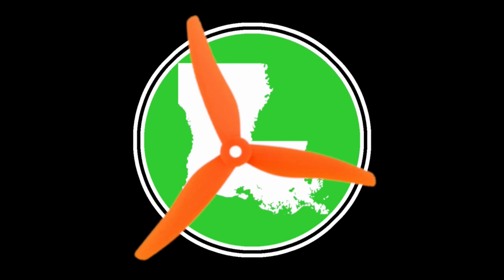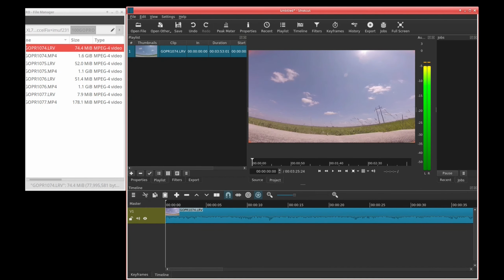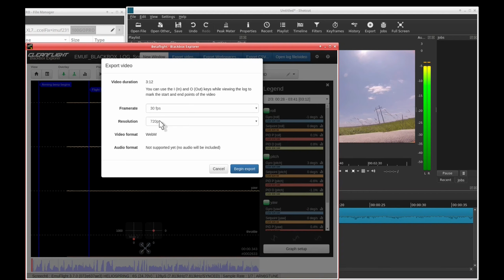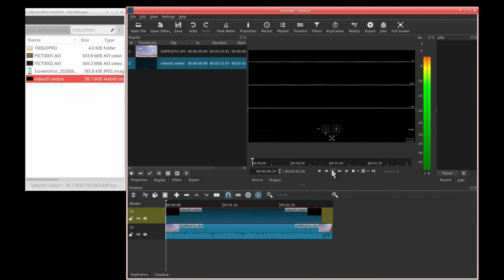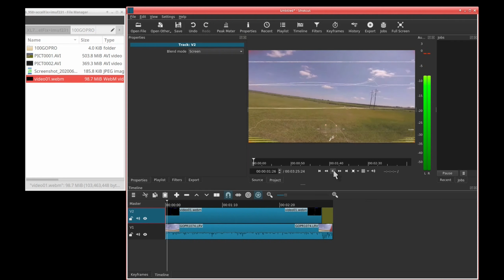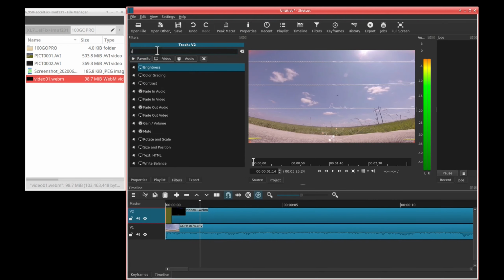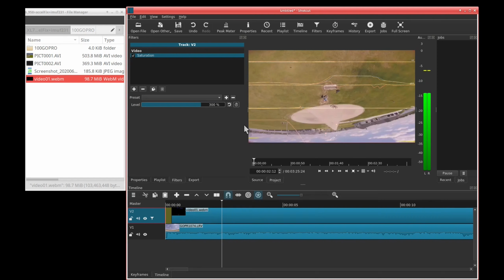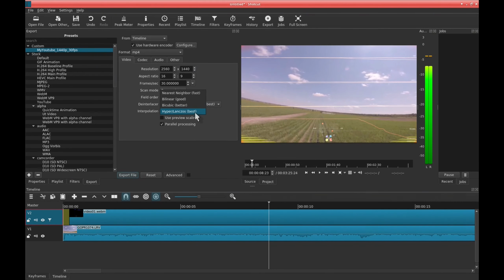🛠+🐝 How to overlay BBL onto FPV HD with Shotcut editor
🦋 Recent Testing Flight appended to instructional
🏆 EmuFlight of course; on Helio Spring v1

 ↪ BBL on track above HD.
 ↪ BBL track: Properties: Blend: Screen
 ↪ Filter: Saturation: 300%

📺 Export
 ↪ Resolution: 2560x1440
 ↪ Deinterlacer: best
 ↪ Interpolation: best
 ↪ Parallel processing: checked
 ↪ Codec Quality: 65%, or 70% max
 ↪ Advanced: preset=fast, or preset=slow

👀👂yes something wrong with my TX yaw input, you can see and hear yaw-left pops from RC-Command.  It's definitely my xLite -- happens on both quads and BBL proves the RC Command spikes left.

🙄 P.S. All you 60fps lovers, i can't even watch your vids in HD 😵 i have to dumb it down to 720p to watch because i don't have a GPU card.

🐝 THIS 5"/6" Quad:
 ↪ 🛠 Strix Screech 6"; Helio Spring v1; AK32 4in1 v2; Caddx Ratel 2.1mm
 ↪ 🦋 GemFan 51466
 ↪ 🔋 BlackLabel X 6S
 ↪ ⚙ EmuFlight 8k/8k/DShot600

🐝 My OTHER 7" Quad:
 ↪ 🛠 iFlight XL7 v3; Foxeer F405 AIO; Holybro Tekko32 32 F3; Lumenier Zip 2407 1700KV
 ↪ 🦋 GemFan 6042
 ↪ 🔋 BlackLabel X 6S
 ↪ ⚙ EmuFlight 8k/8k/DShot600

🙏 SPECIAL THANKS TO MY BIGGEST SUPPORTERS:
 💖 MY WIFE
 💑 HER PATIENCE
 🎠 MY DAUGHTER
 🤑 MY WALLET

🎥 Produced on Linux🐧 with software from ShotCut.org, GIMP.org, SimpleScreenRecorder

📈 SEO:
 ↪ Blackbox Overlay
 ↪ BBL Overlay
 ↪ BBE Overlay
 ↪ ShotCut FPV